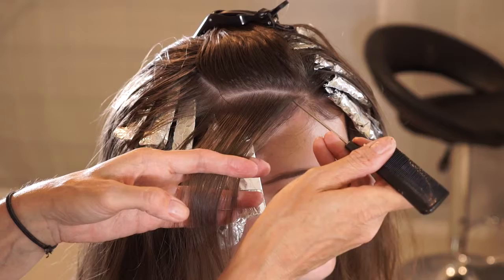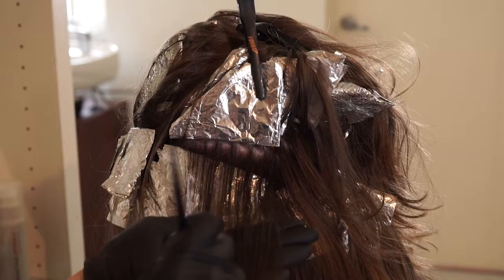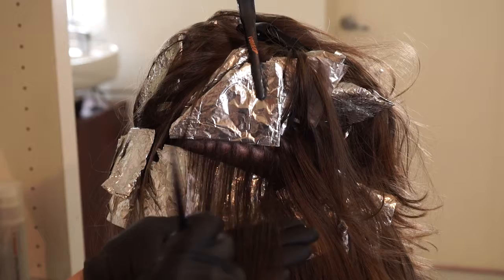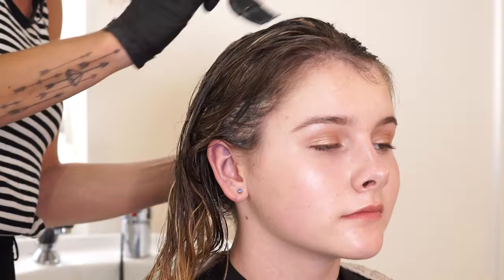Black Ballayage Master Class Promo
Learn all you need to know for the perfect ballyage every time